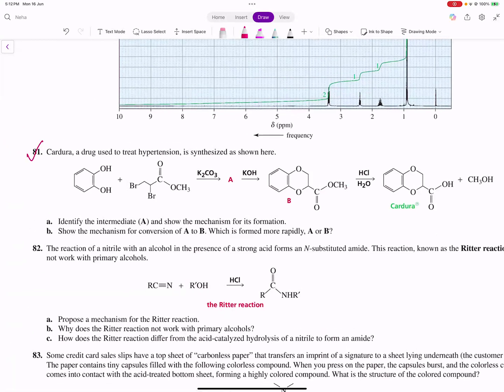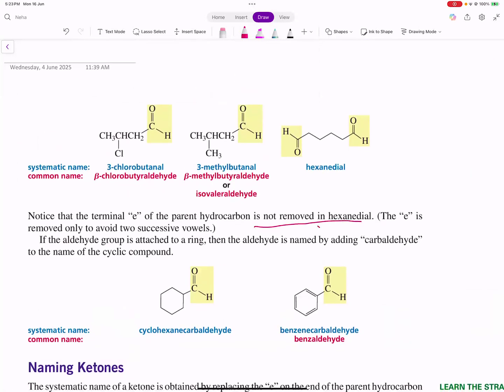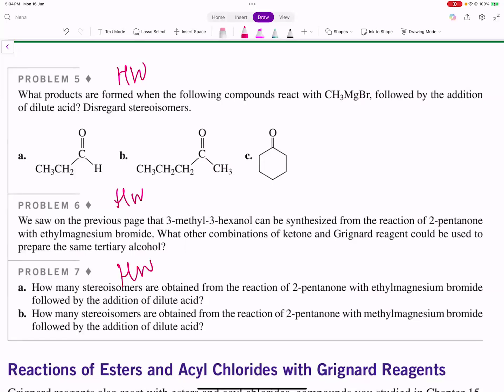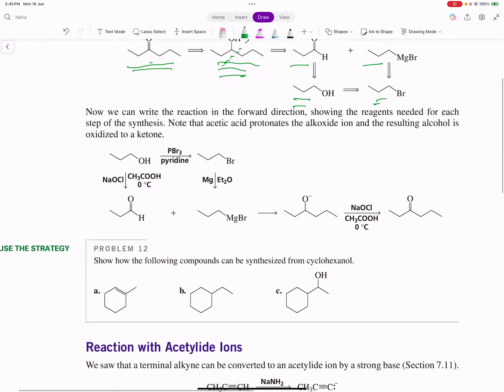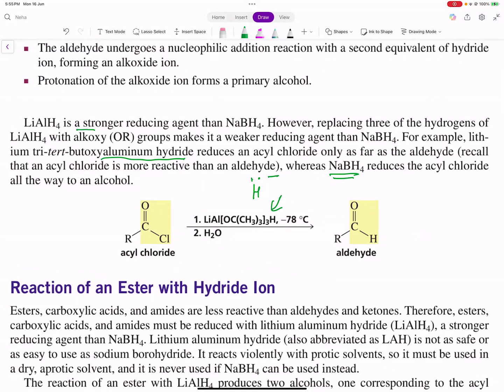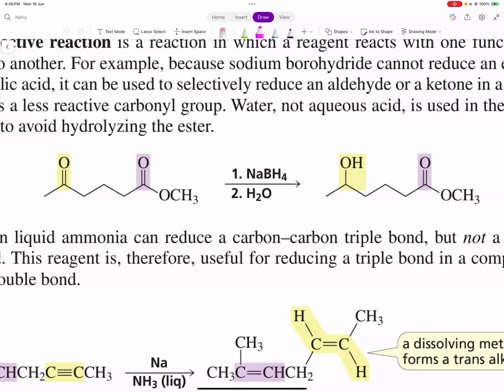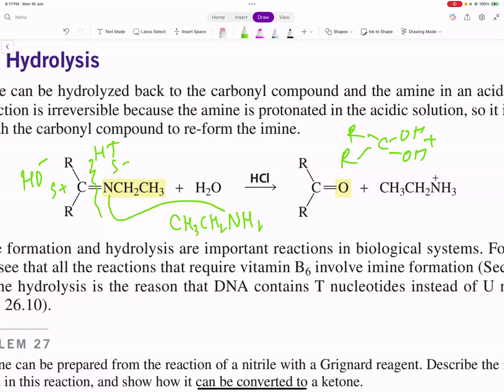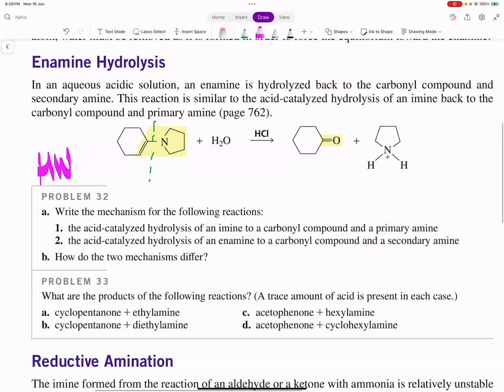Aldehyde & Ketones 16 June 2025 Monday